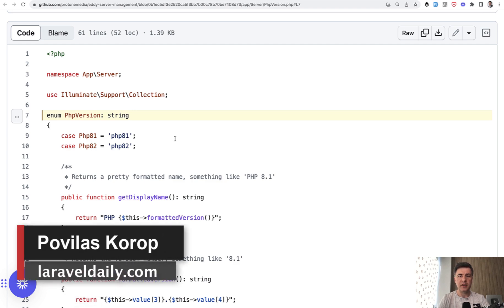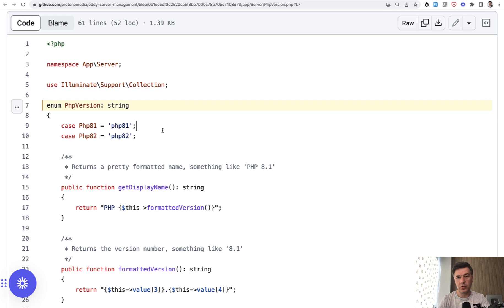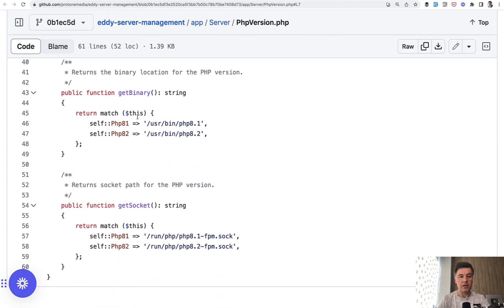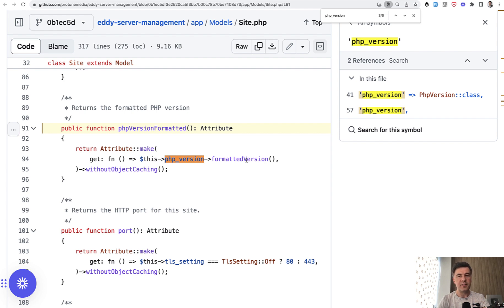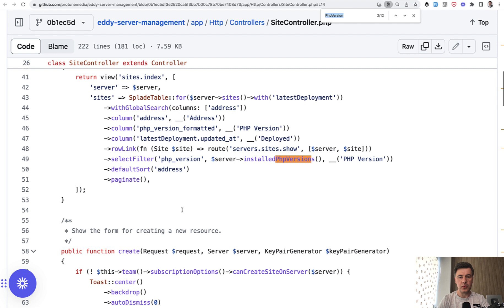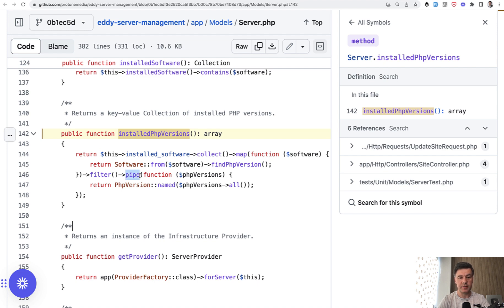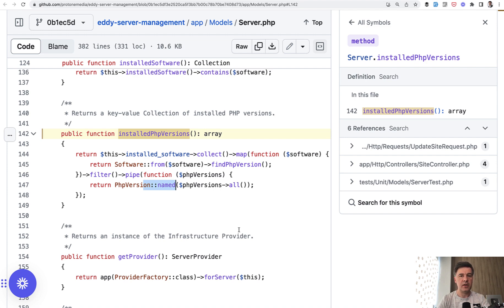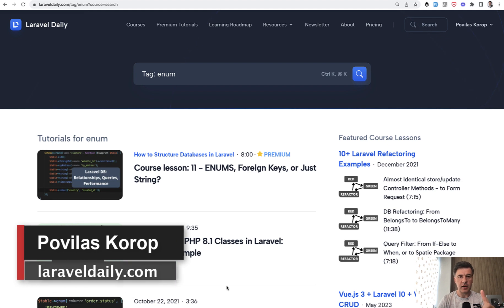PHP Enum Class in Laravel: Extra Custom Methods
The last chapter in our mini-series browsing through Eddy Management source, this time about Enums.